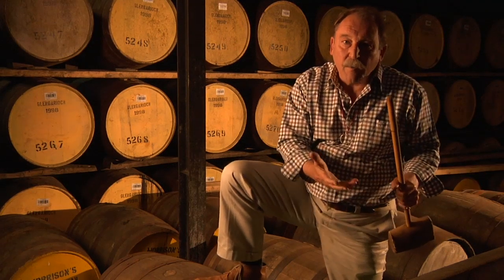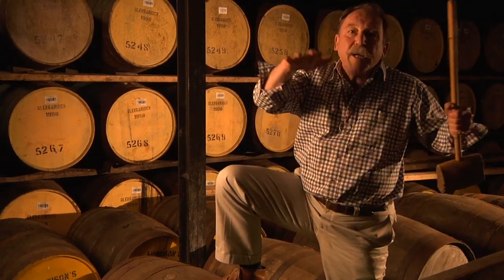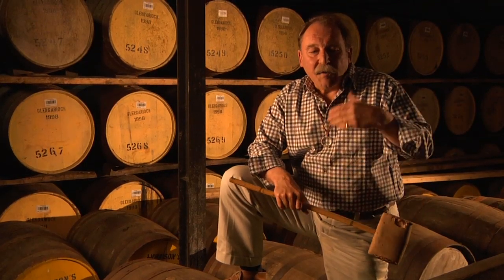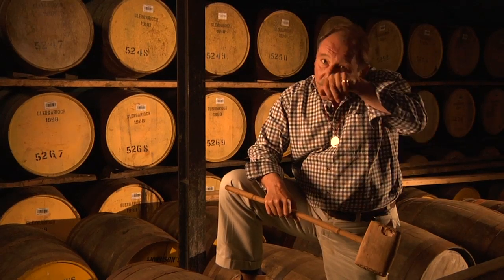Whisky U - How Scotch Whisky Casks Work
If you like what you are seeing on the channel we would love to get out and kick video production into full gear. You can help by becoming a sponsor for $5 per month. Check out the benefits by clicking on the SWAG ALERT
Malt Whisky by Charles MacLean a must have edition for your whisky library

Ever wondered how a cask works? Well this is your chance to uncover the mysteries of the wood as Charlie MacLean talks us through the maturation process and the impact of different casks, young and old wood in determining the character of the final spirit.